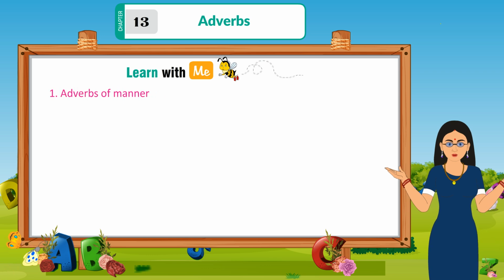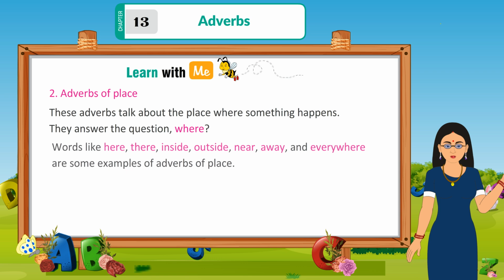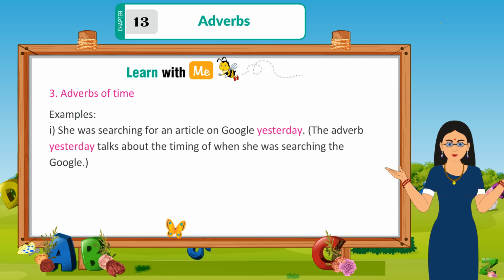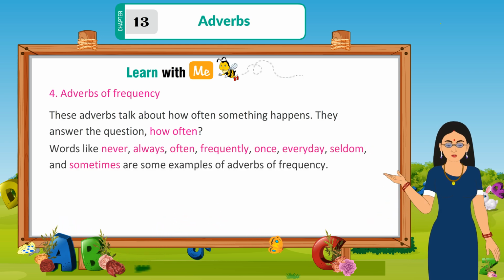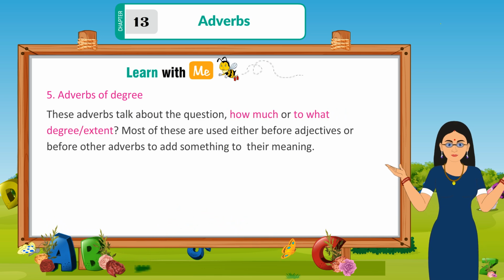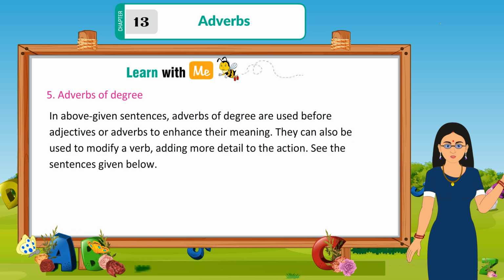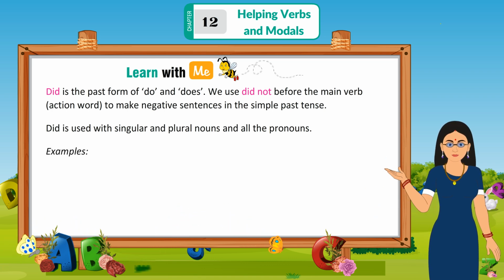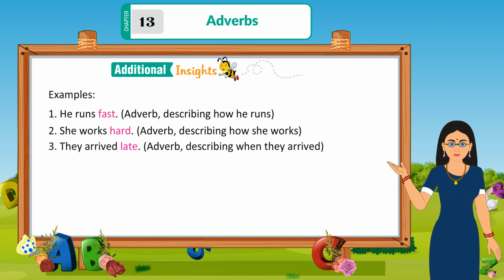Ch-13 Adverbs | Easy English Grammar Book | Class 5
Title: How, When, Where? 🕵️‍♂️ | The Ultimate Adverb Guide

Meet the Adverbs—the detectives of the English language! In today's lesson, we learn how to add detail to our sentences by describing how someone runs, when a party starts, or how often we study.

What’s inside this lesson:
🏃‍♂️ Adverbs of Manner: The "How" (Quickly, bravely, loudly).
📍 Adverbs of Place: The "Where" (Inside, near, everywhere).
⏰ Adverbs of Time: The "When" (Tomorrow, soon, early).
🔄 Adverbs of Frequency: The "How Often" (Always, rarely, never).
🌡️ Adverbs of Degree: The "How Much" (Very, slightly, almost).
⚖️ Comparison: Learn the shift from "fast" to "faster" to "fastest."

Whether you are writing a story or just describing your day, adverbs make your language greatly more interesting!